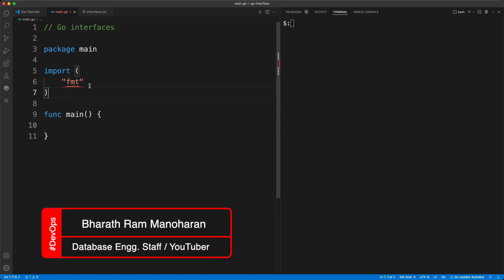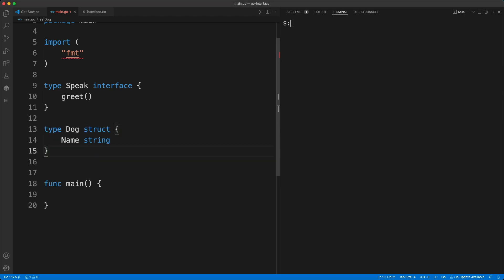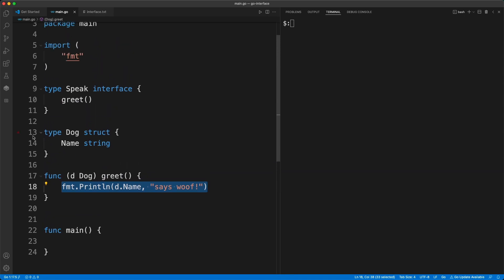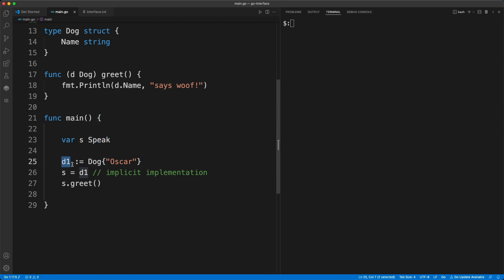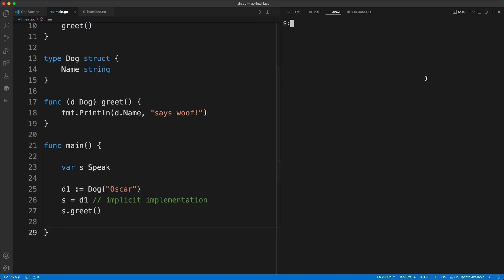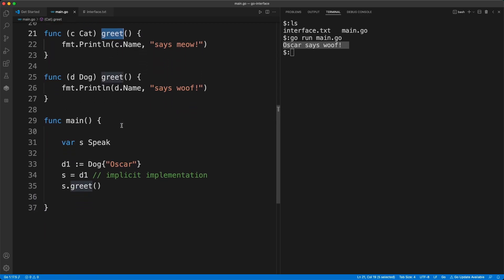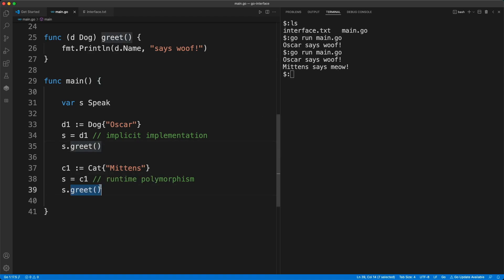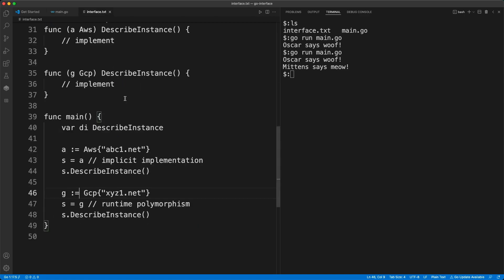golang tutorial - golang interface tutorial